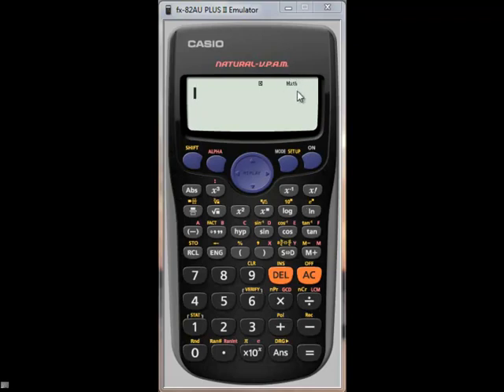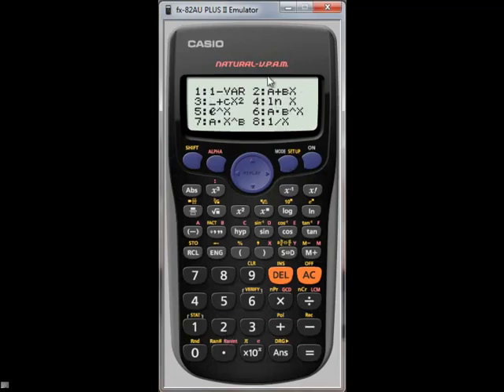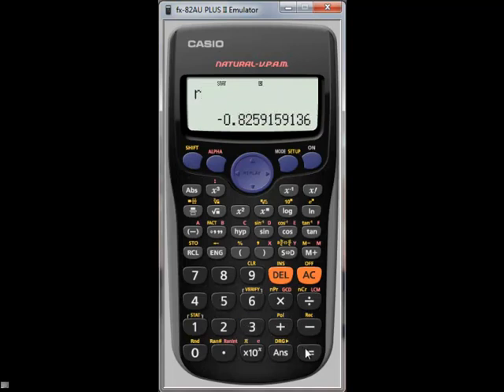Least square line of best fit and correlation coefficient